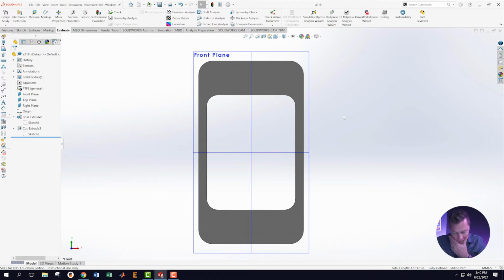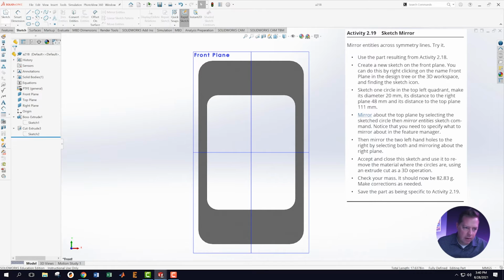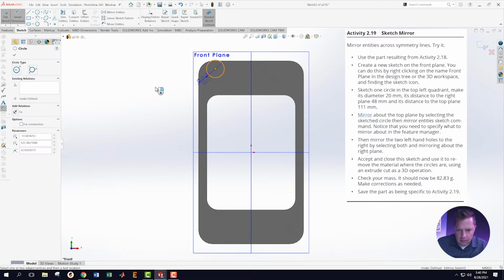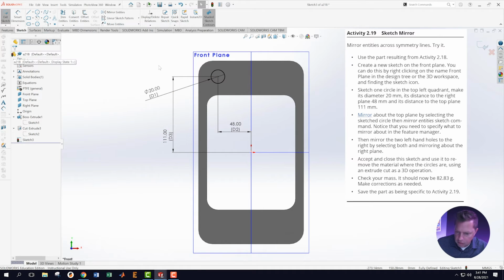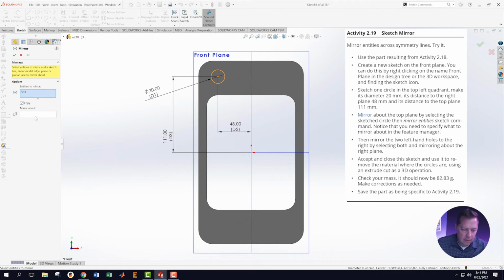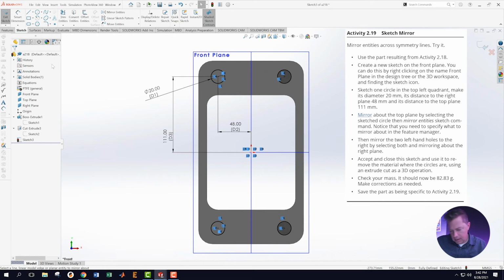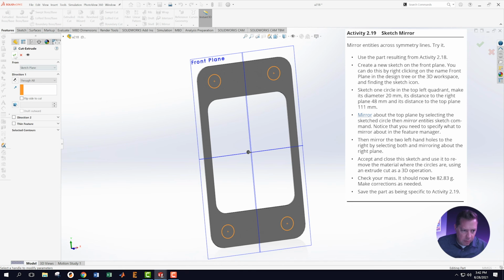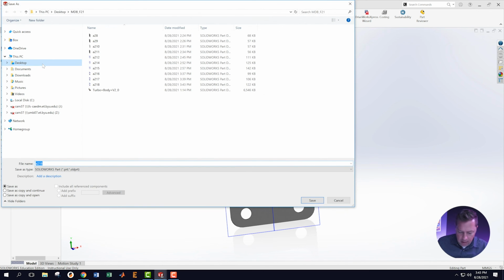Activity 2.19: Sketch Mirror. Getting Started with CAD (SolidWorks)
In the CAD system, mirror entities across symmetry lines. Try it.

• Use the part resulting from Activity 2.18.

• Create a new sketch on the front plane. You can do this by right clicking on the name Front Plane in the design tree or the 3D workspace, and finding the sketch icon.

• Sketch one circle in the top left quadrant, make its diameter 20 mm, its distance to the right plane 48 mm and its distance to the top plane 111 mm.

• Mirror about the top plane by selecting the sketched circle then mirror entities sketch command. Notice that you need to specify what to mirror about in the feature manager.

• Then mirror the two left-hand holes to the right by selecting both and mirroring about the right plane.

• Accept and close this sketch and use it to remove the material where the circles are, using an extrude cut as a 3D operation.

• Check your mass. It should now be 82.83 g. Make corrections as needed.

• Save the part as being specific to Activity 2.19.